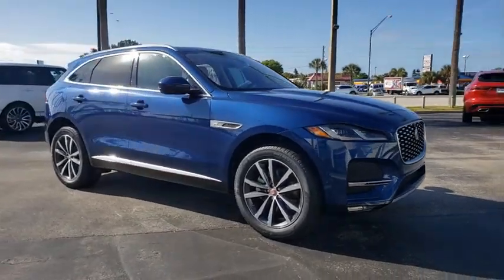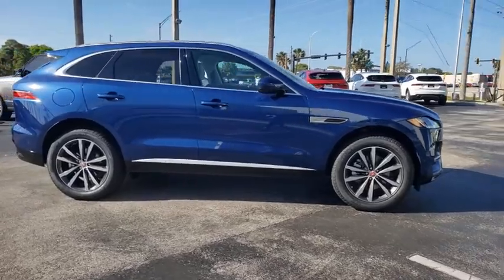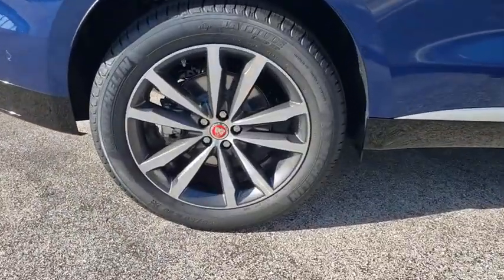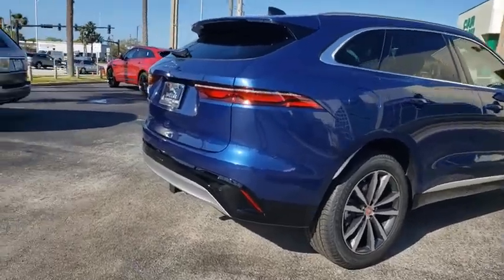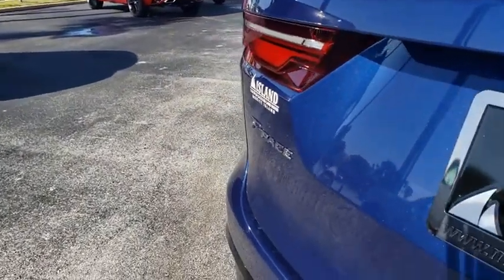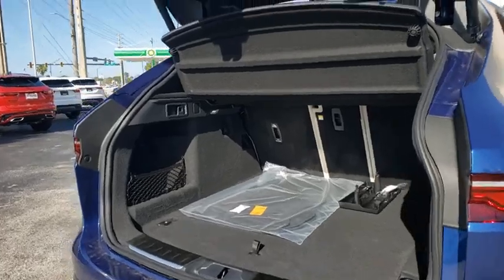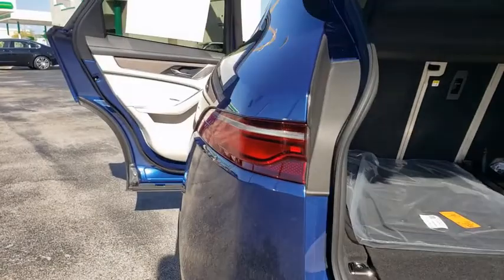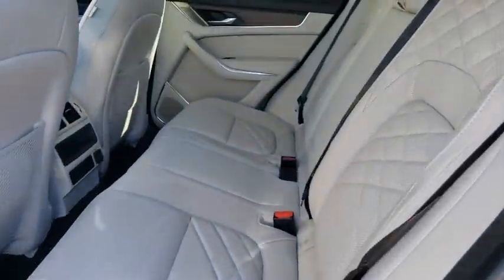2021 Jaguar F-PACE Titusville, Vero Beach, Melbourne, Viera, Merritt Island, FL J210015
Bluefire Blue New 2021 Jaguar F-PACE available in Merritt Island, Florida at Island Auto Group. Servicing the Titusville, Vero Beach, Melbourne, Viera, FL area.

1850 E Merritt Island Causeway